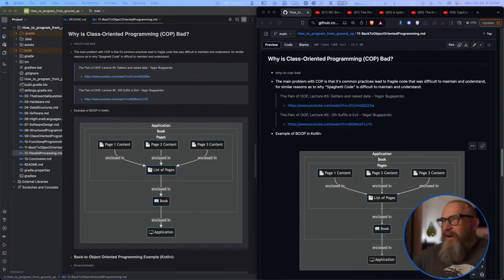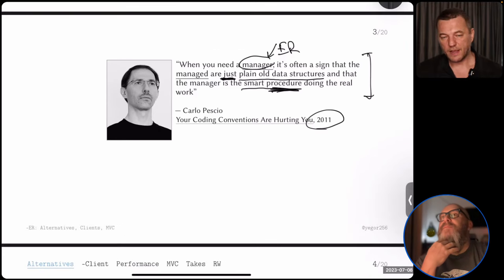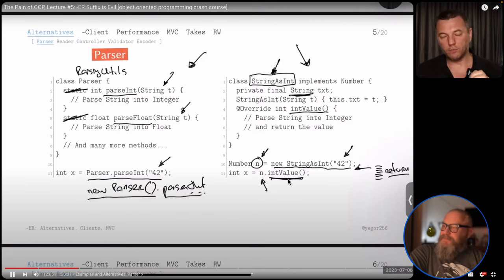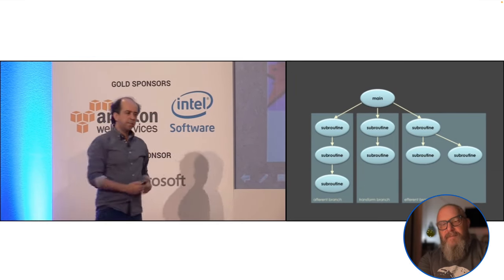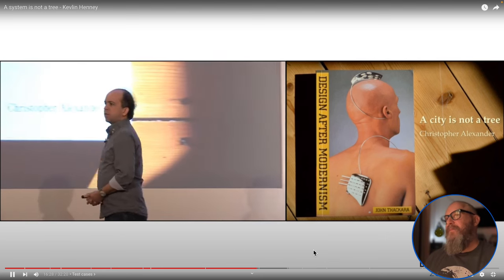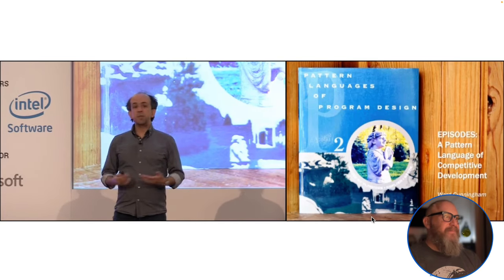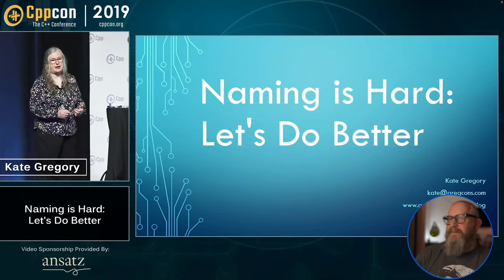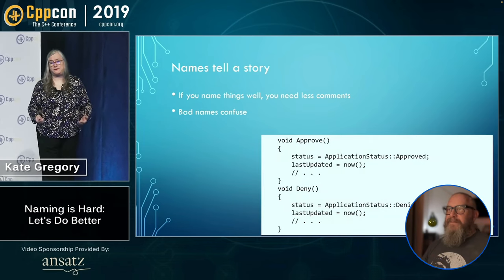36 - How to Program From The Ground Up - Back-to Object Oriented Programming - BOOP Software Design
• 1) This video has no negative impact on the original works
• 2) This video is also for teaching and inspirational purposes.
• 3) It is transformative in nature.